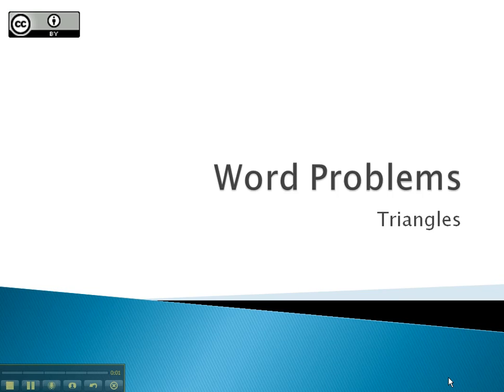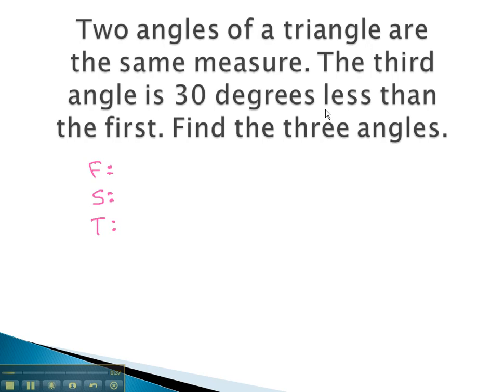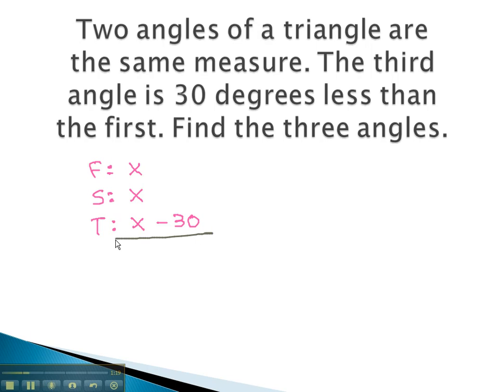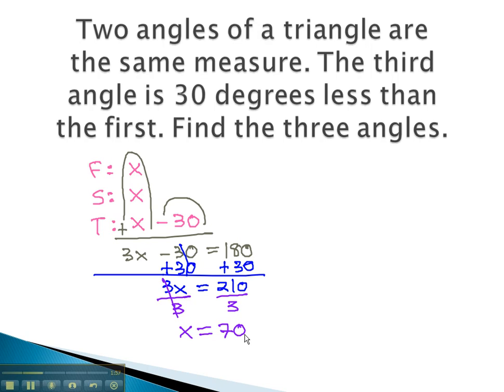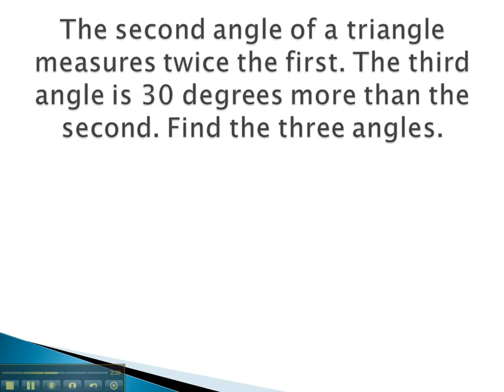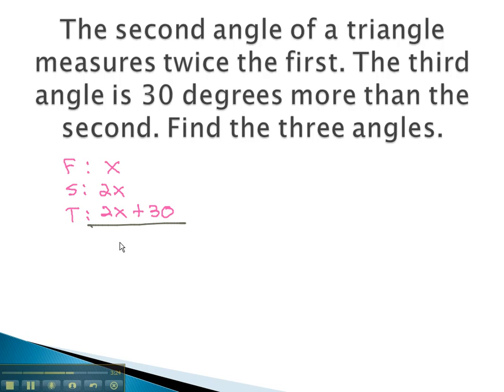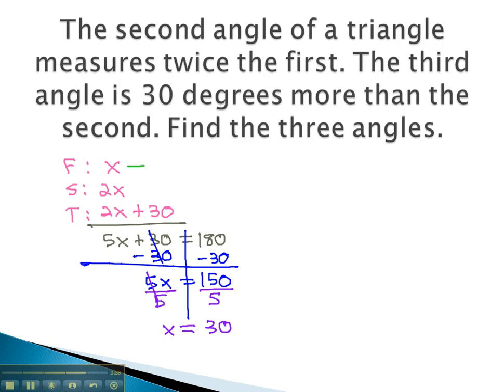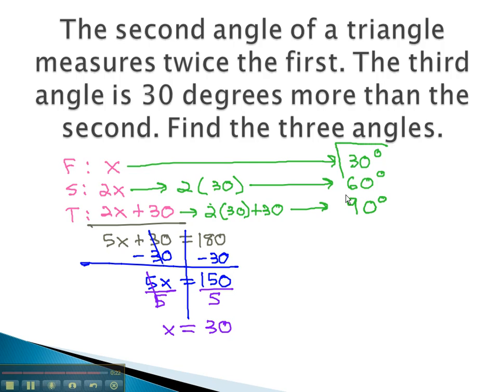Word Problems - Triangles